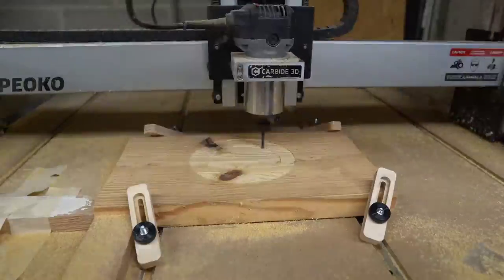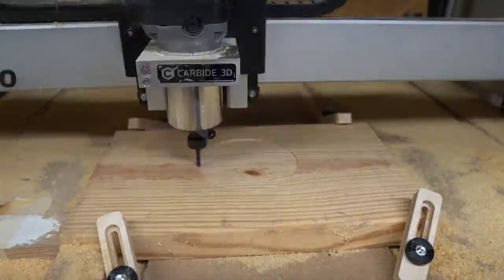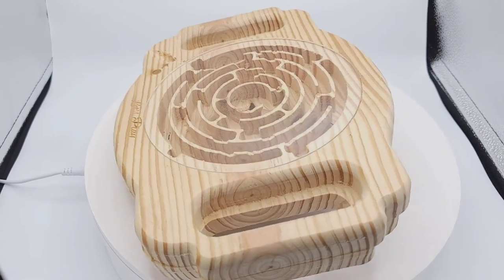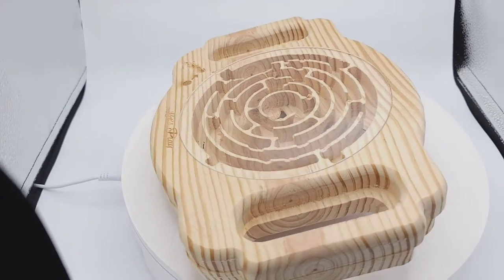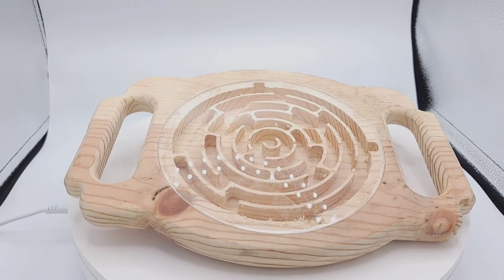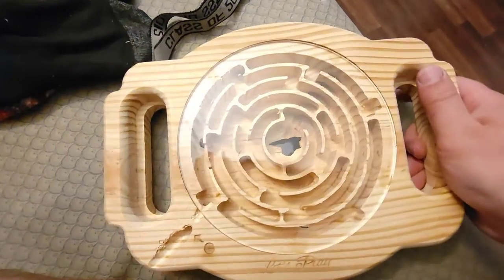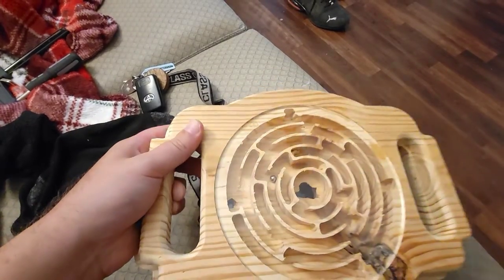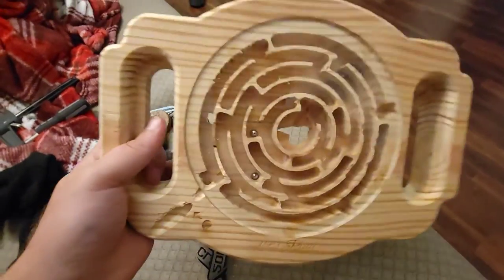midnight creations. the maze game.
midnight creation. a cnc maze cut from wood.